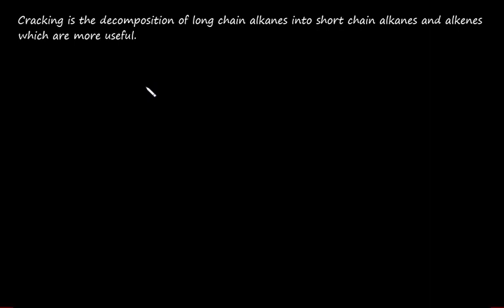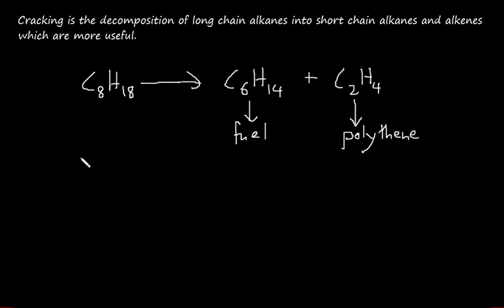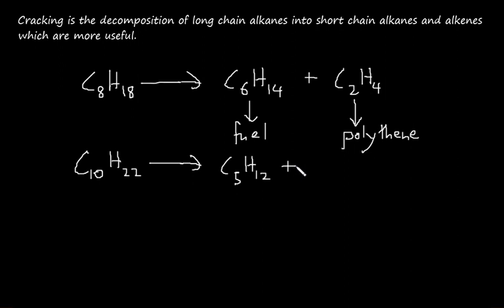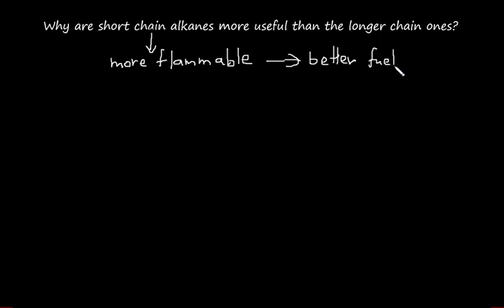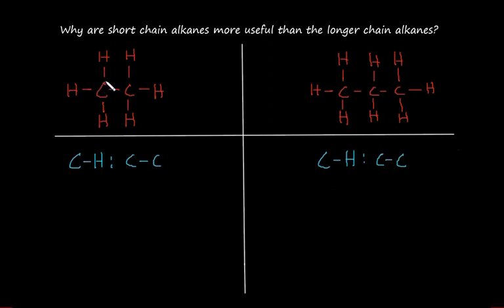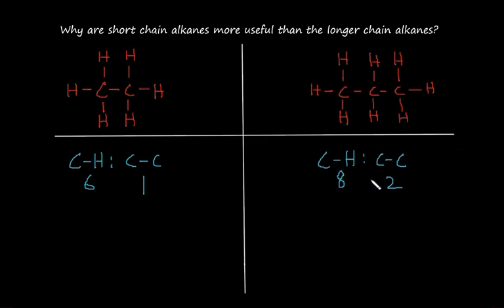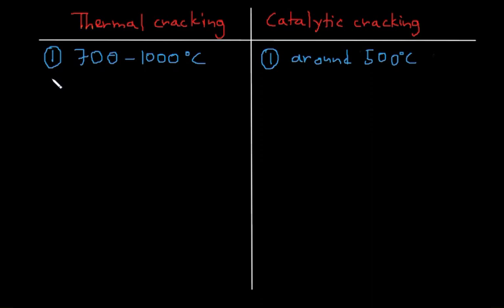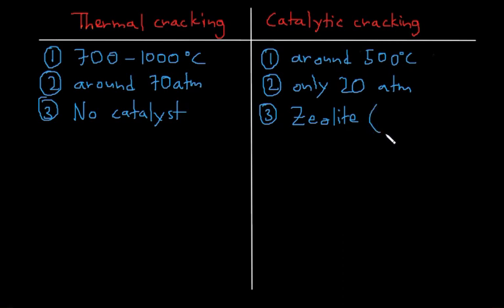IGCSE/A level Chemistry- Cracking of alkanes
This video tutorial explains thermal and catalytic cracking with chemical equations and discusses why short chain alkanes are more useful.